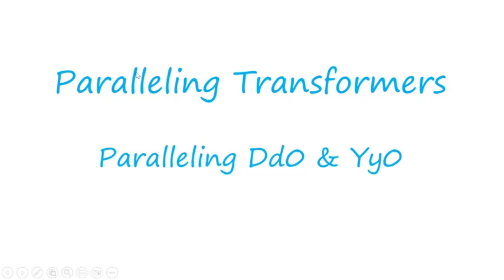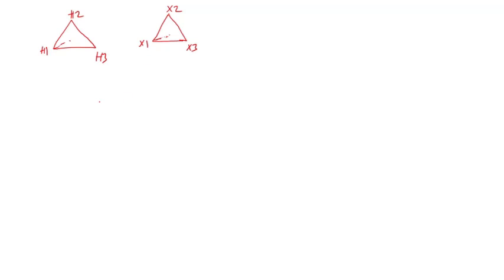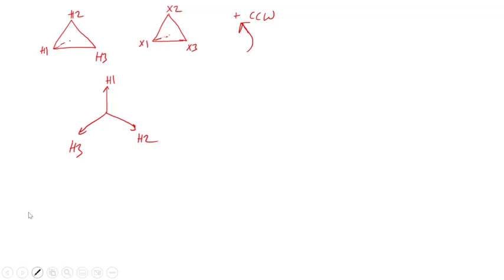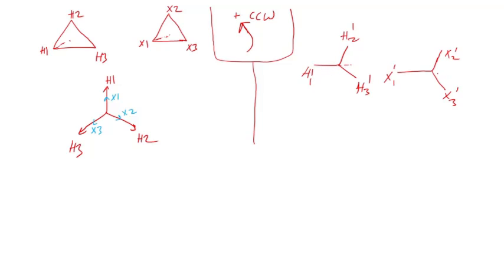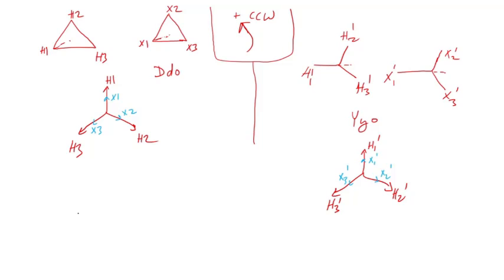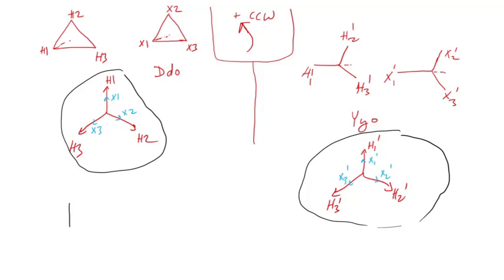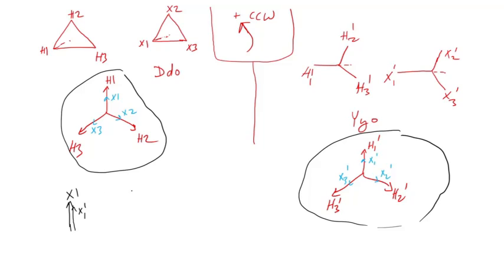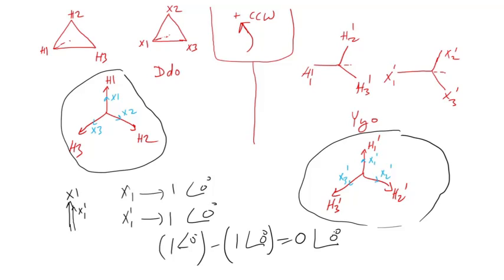Paralleling Transformers | Dd0 & Yy0 | Part 8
Dd0 is a vector group for a transformer with high voltage side delta-connected and low voltage side delta-connected with no phase shift. Yy0 means the high voltage side is wye-connected while the low voltage side is wye-connected with no phase shift. Paralleling Dd0 and Yy0 does not cause the secondaries to have any phase shift difference. Since there is no phase shift, no circulating current will flow between the paralleled transformers. This video shows an example of drawing the vector groups and phasor diagrams as well as the computation of voltage difference between the transformer secondaries.